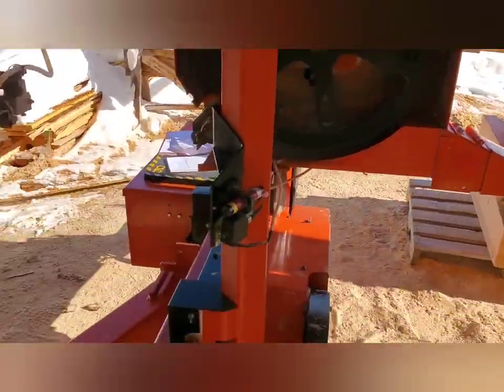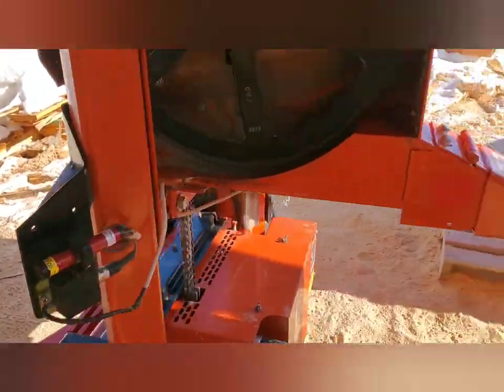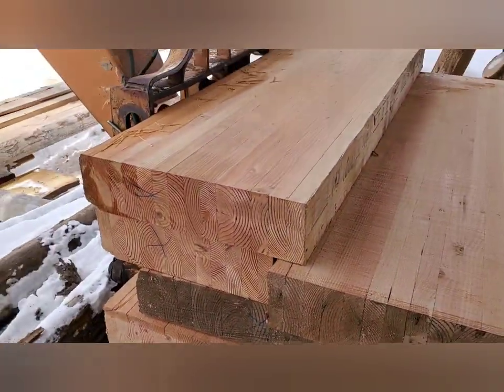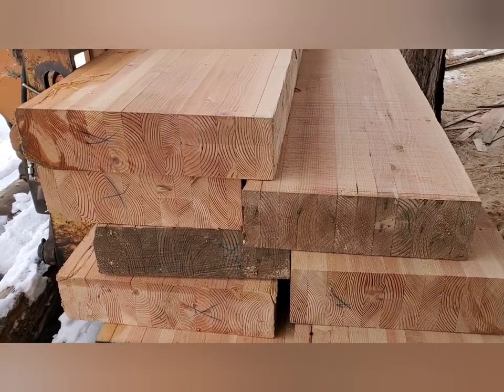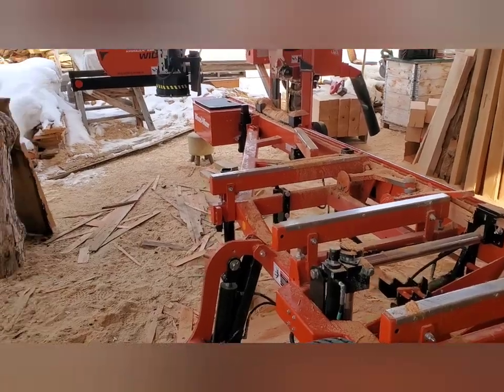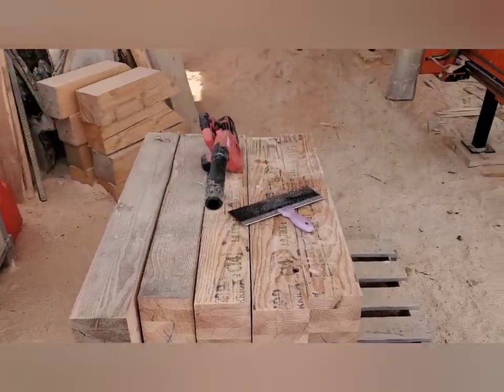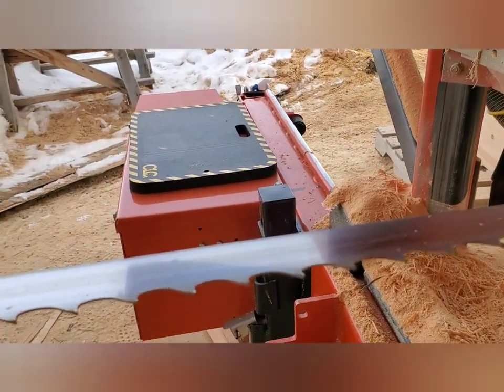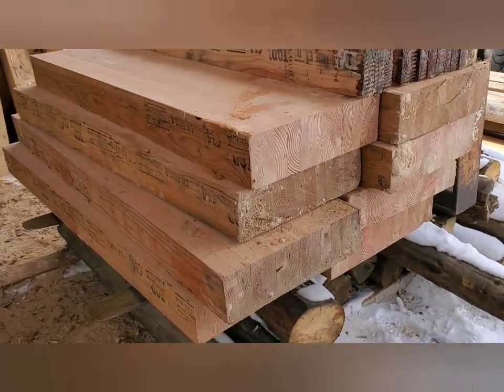Building Corbels...Part 2